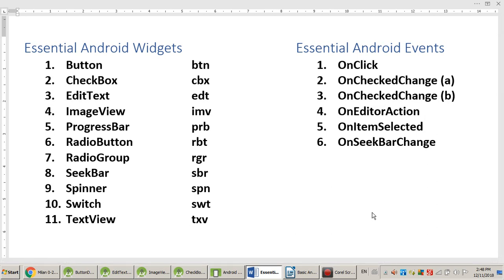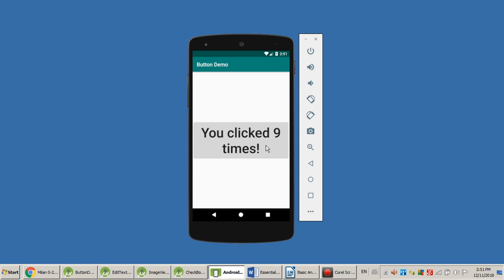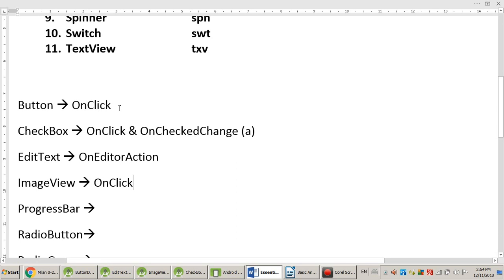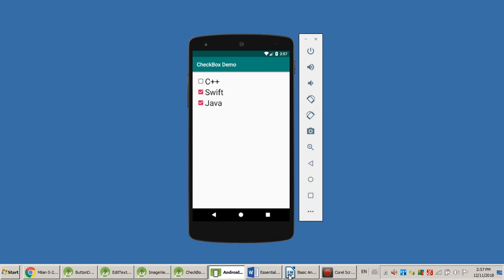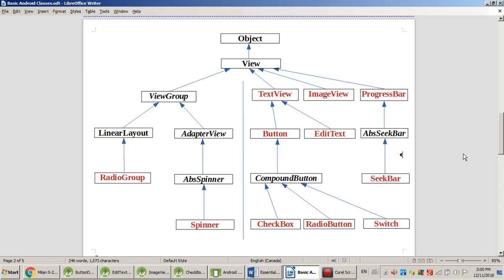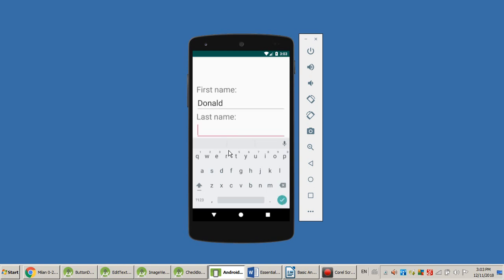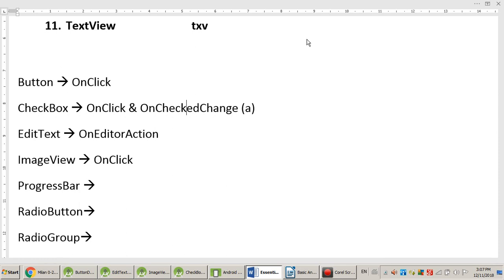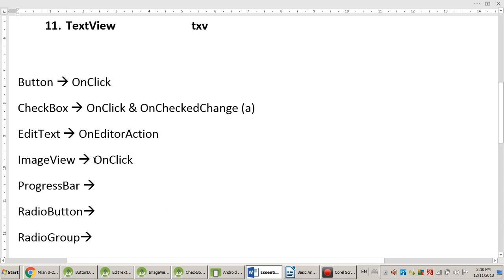2. Simple Android Apps - Widgets and Events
We will look at the first 4 important Android widgets - Button, CheckBox, EditText, ImageView and related events: OnClick, OnCheckedChange and OnEditorAction.